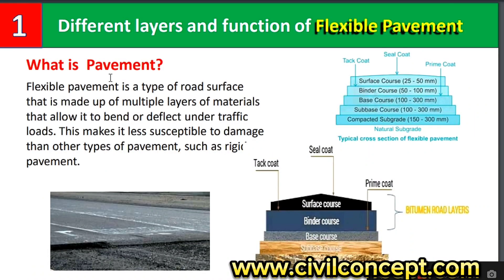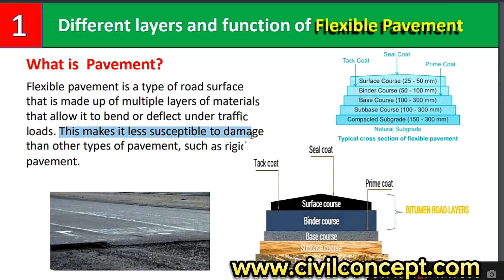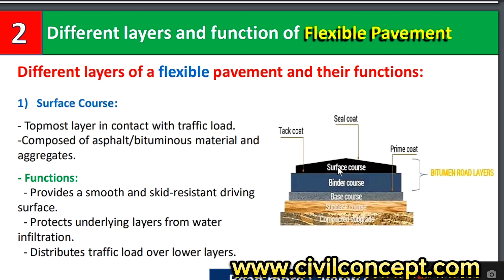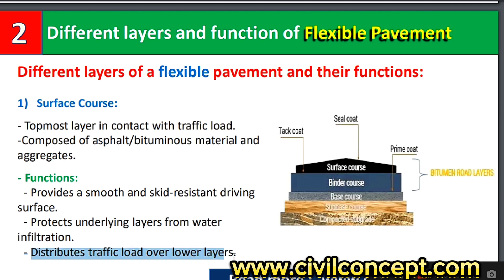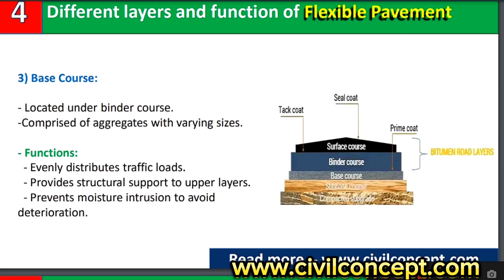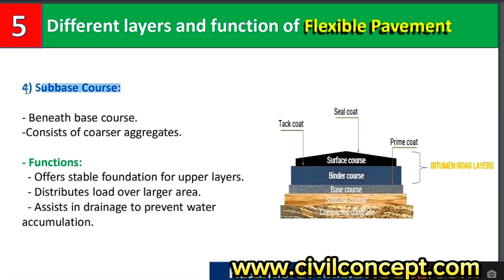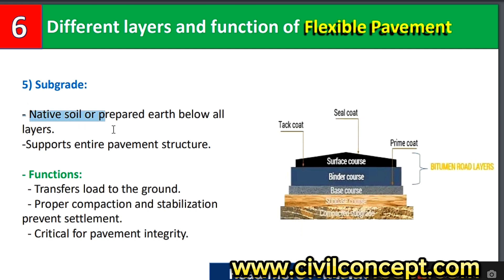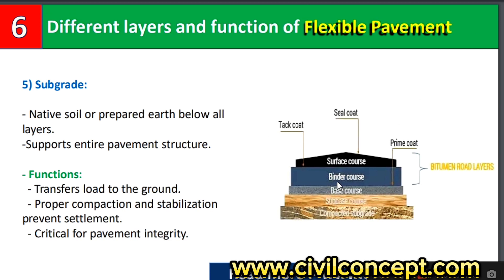Different Layers and Their Thickness of Flexible Pavements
Civil Concept